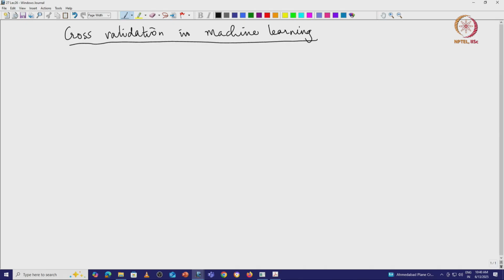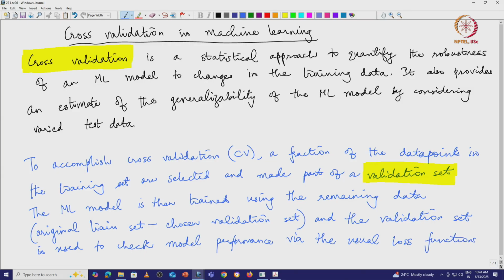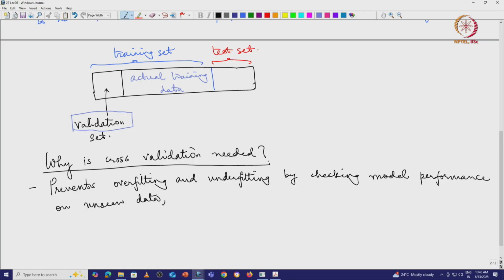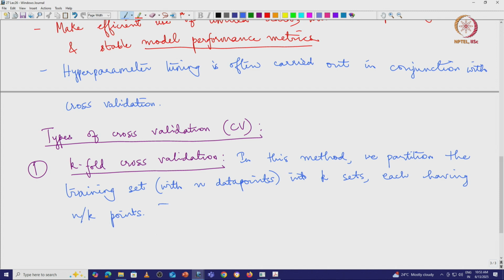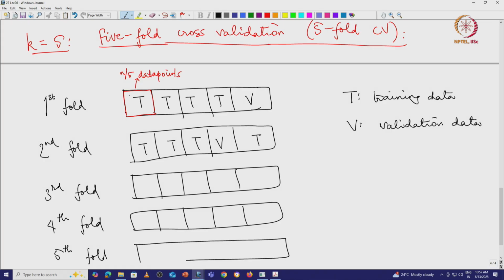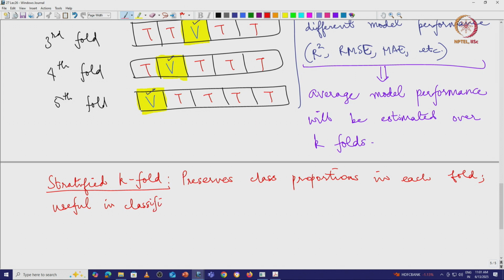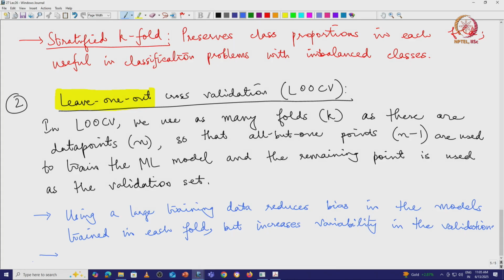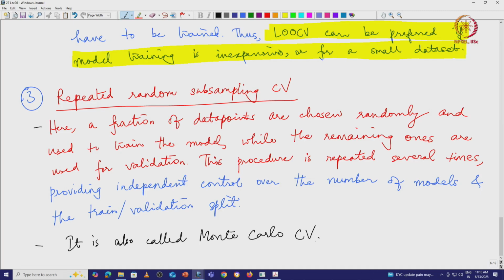Lec 26 Cross Validation in Machine Learning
cross validation, validation set, training set, test set, overfitting, underfitting, generalizability, K fold, stratified K fold, LOOCV, random subsampling, model performance